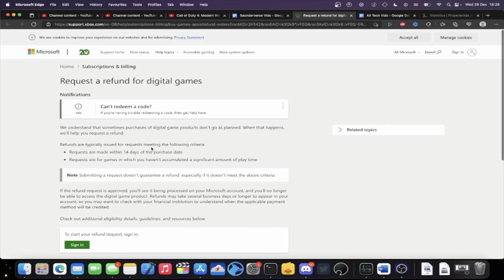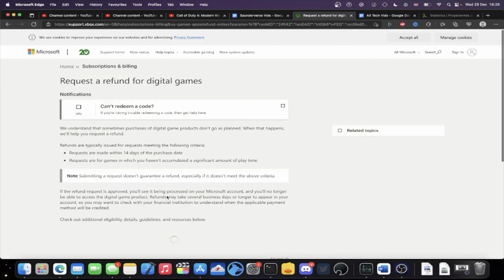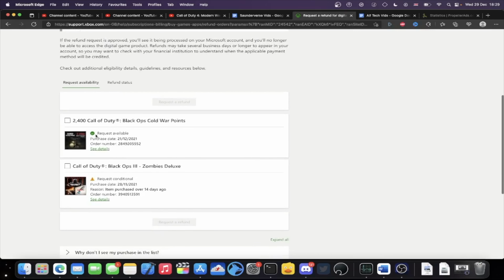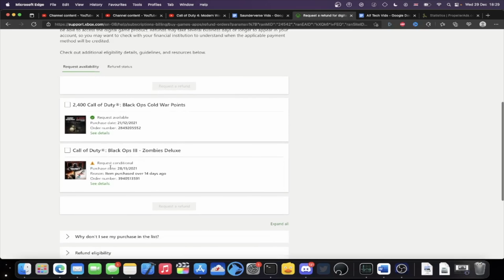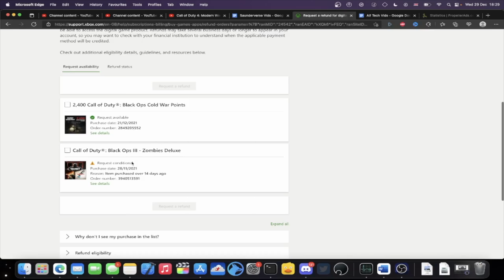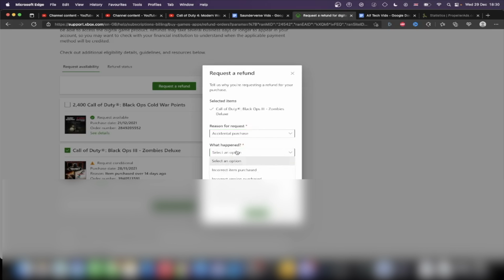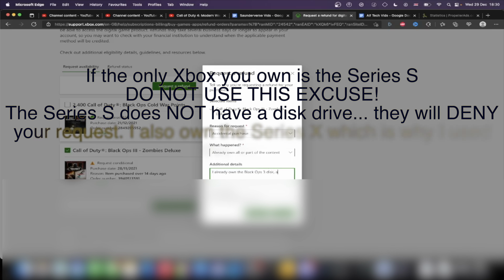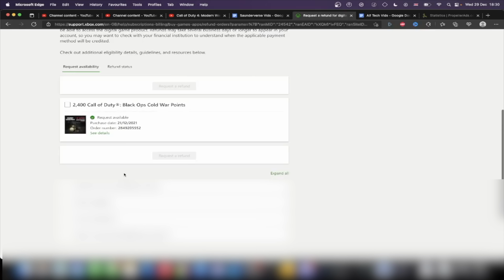How To Refund Games on the Xbox Series S | Full Tutorial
How To Refund Games on Xbox Series S | Easily refund any game purchased on the Xbox Series S console! Do you own the Xbox Series S, purchased a game and want to refund it? If so, this video is for you! I will teach you how to refund any game you have purchased on the Xbox Series S console. The process to initiate a refund is very easy, and you just need to head over to a refund link on your computer, where Microsoft will process the refund request for any game or games you'd like!

📱 LATEST iPhone Deals! [2021]
- iPhone 13 Pro Max
- iPhone 13 Pro
- iPhone 13
- iPhone 13 Mini
- iPhone 12 Pro Max
- iPhone 12